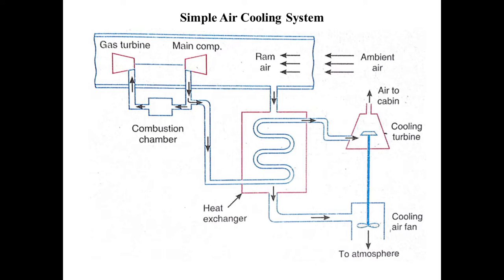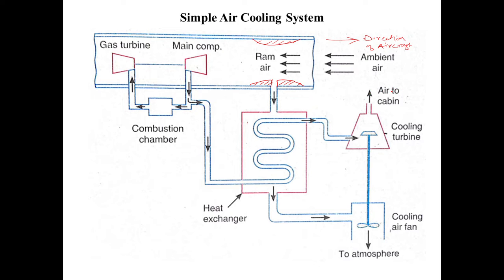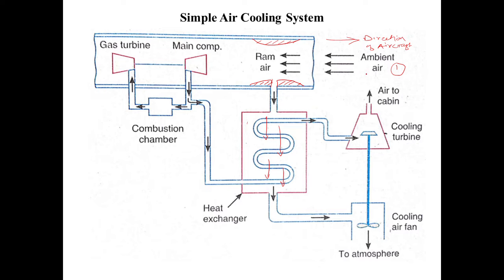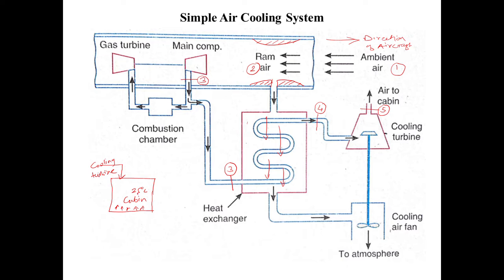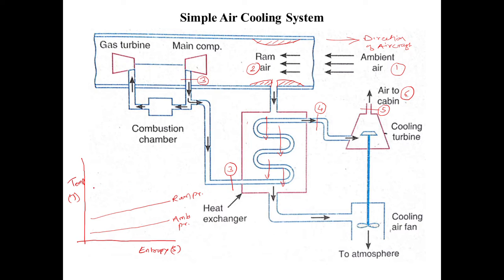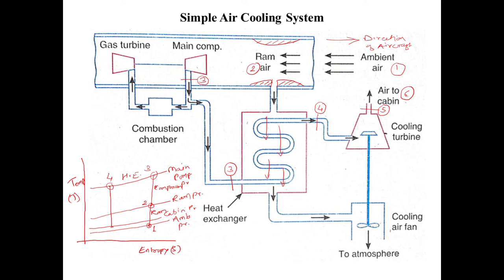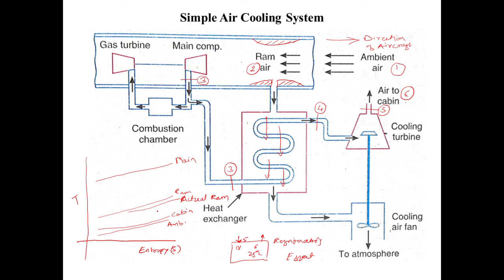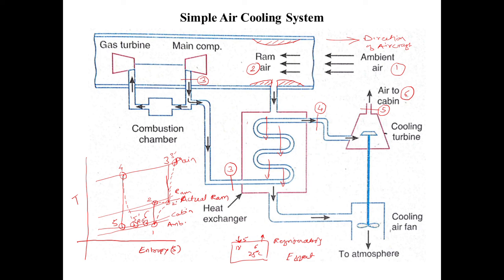Unlocking the Secrets of Aircraft Air Cooling: Working & T-s Diagram of Simple Air Cooling System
"Embark on an enlightening journey into the inner workings of aircraft refrigeration systems! In this video, I delve into the mechanisms behind air cooling in aircraft, unveiling the principles of operation alongside a detailed T-s (Temperature-entropy) diagram analysis. Gain a clear understanding of how these systems keep cabin temperatures comfortable at high altitudes, ensuring a pleasant flying experience for passengers and crew alike."